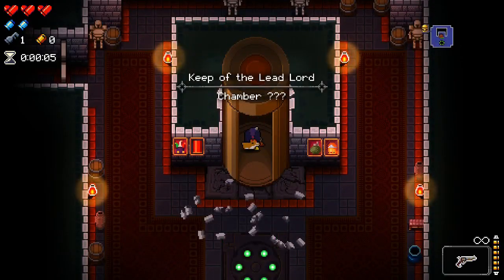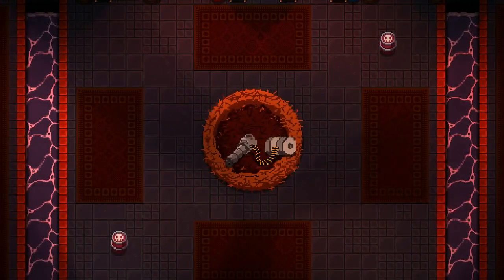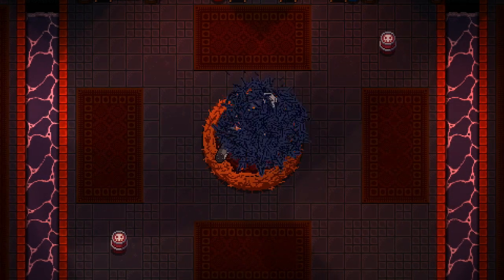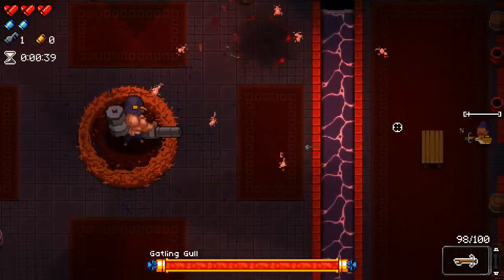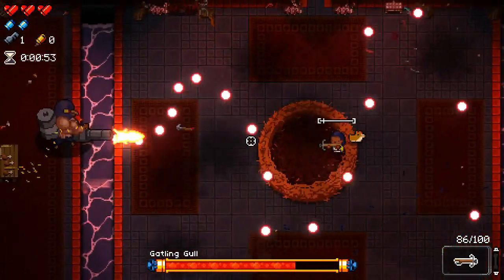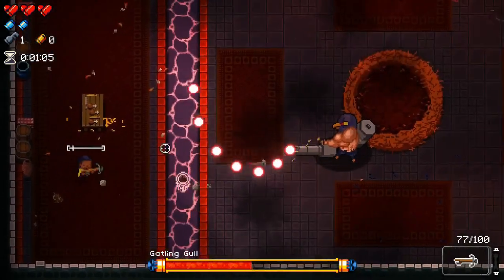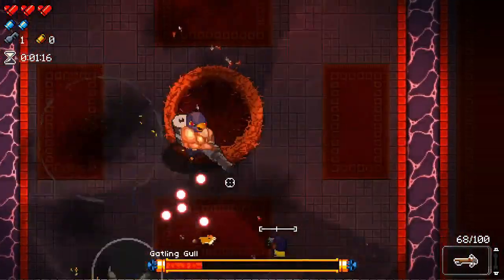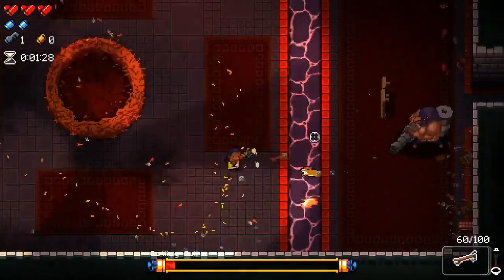How To Beat: Gatling Gull (Flawless, No Blanks) - Enter The Gungeon Boss Guide #1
Welcome to my Enter The Gungeon Boss Guide! First up - How To Beat: Gatling Gull!

Gatling Gull is the first boss of Enter The Gungeon's Boss Rush and one of 3 potential bosses in Enter The Gungeon's 1st floor (Keep of the Lead Lord). This video describes some useful tricks and strategies to help you beat the boss perfectly!

This is a tutorial series on how to beat the bosses of Enter The Gungeon & was streamed live on Twitch